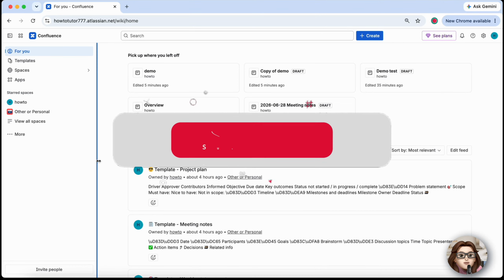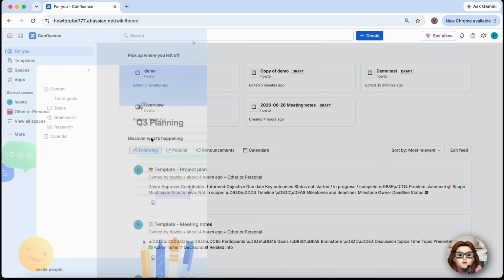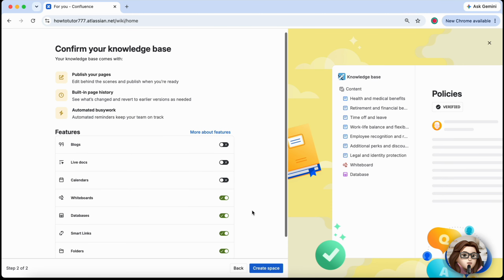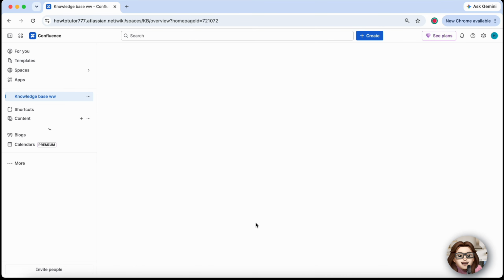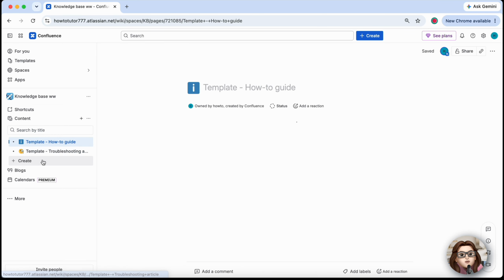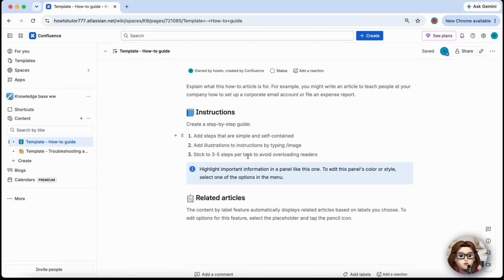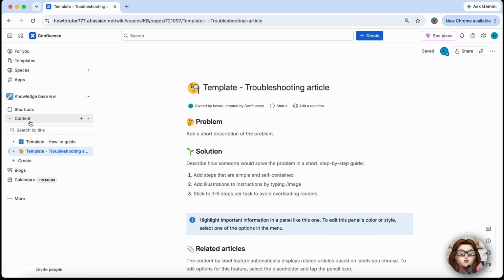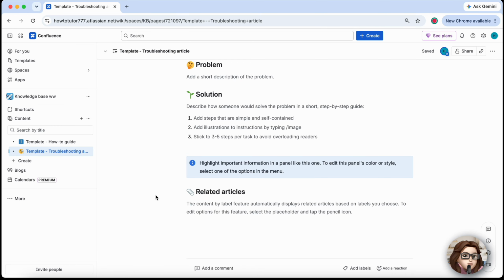How to Build a Knowledge Base in Confluence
Problem Solved in this Video-:

Want to build a knowledge base in Confluence? In this step-by-step Confluence tutorial, you'll learn how to create a well-structured knowledge base using spaces, pages, templates, labels, and navigation features to organize information for your team or customers.

Whether you're creating internal documentation, employee onboarding guides, IT documentation, SOPs, FAQs, or customer help content, this guide will show you how to build a searchable and scalable knowledge base in Confluence.

In This Video:
• Creating and organizing Confluence spaces
• Structuring pages and page hierarchies
• Using templates for consistent documentation
• Adding labels and improving searchability
• Creating navigation with page trees and links
• Managing permissions and access
• Confluence knowledge base best practices

A well-organized Confluence knowledge base helps teams centralize information, improve collaboration, reduce repetitive questions, and make important documentation easy to find and maintain.

What Do you Think of How to Build a Knowledge Base in Confluence?